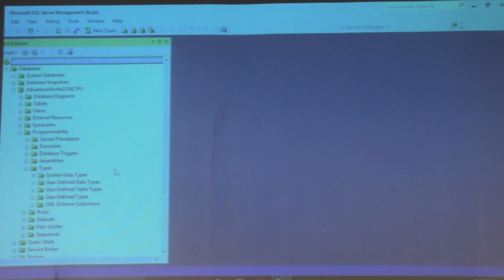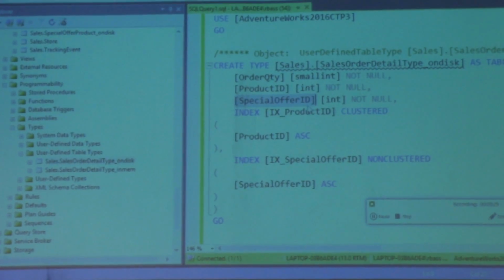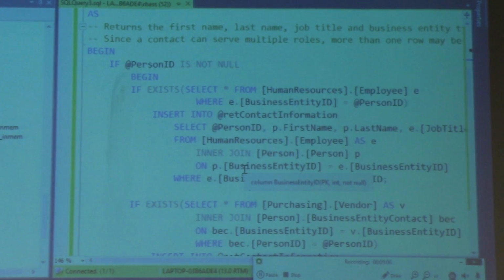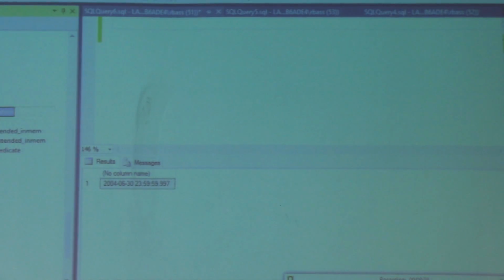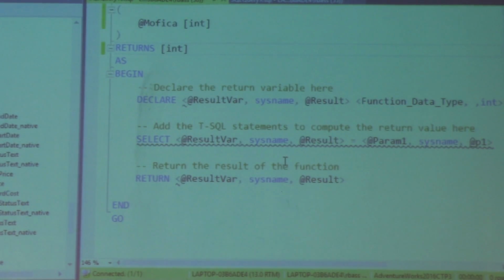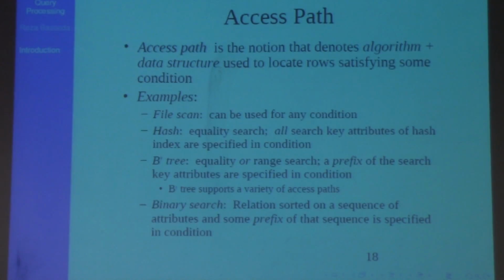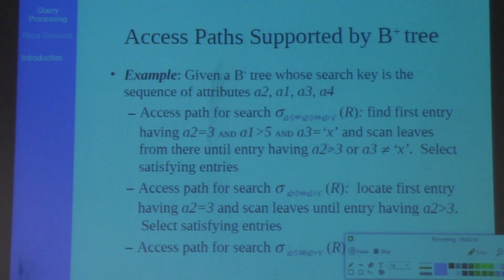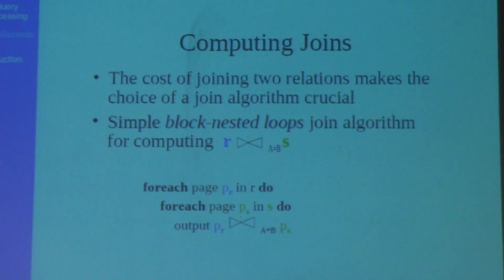Lecture 15 CPSC 551 Adv Database Tuesday Oct 25, Fall 2016